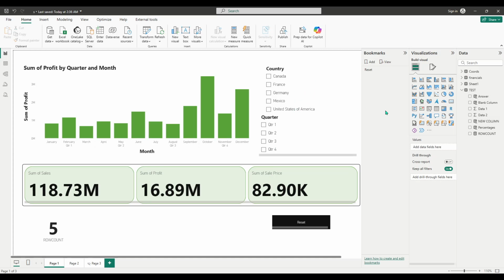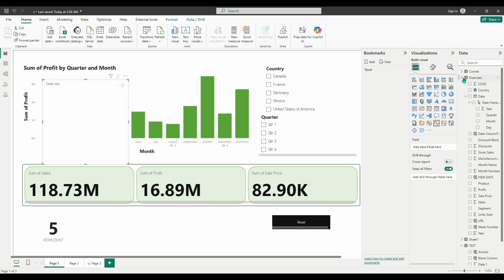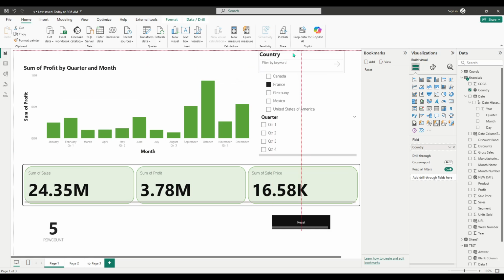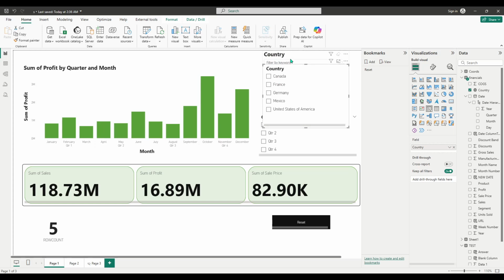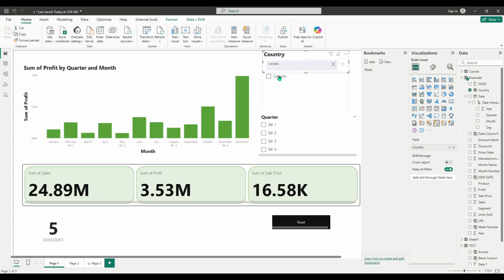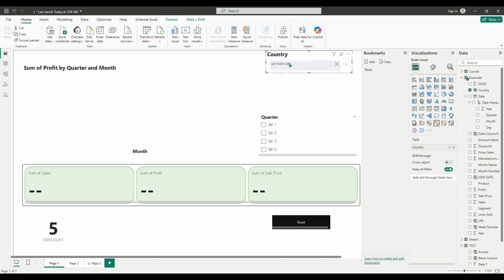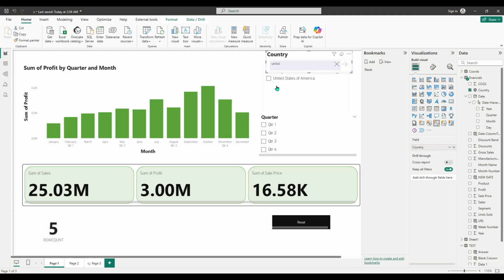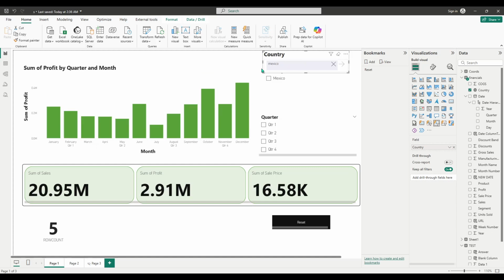How to Make Power BI Slicers Searchable (2025 Step-by-Step Beginner Tutorial)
Learn how to make Power BI slicers searchable! In this 2025 beginner-friendly tutorial, I’ll show you how to enable search inside slicers, customize slicer layouts, improve usability, and make it easier for users to find values in long lists. Perfect for anyone building interactive, user-friendly dashboards in Power BI.

how to make power bi slicers searchable, power bi searchable slicer tutorial, enable search in slicers power bi, power bi slicer settings 2025, power bi beginner dashboard tips, improve slicer usability power bi, power bi filter search box, create user friendly slicers power bi, slicer customization power bi desktop, power bi interactive filters tutorial, searchable slicer power bi step by step